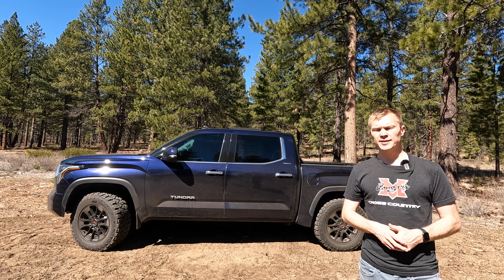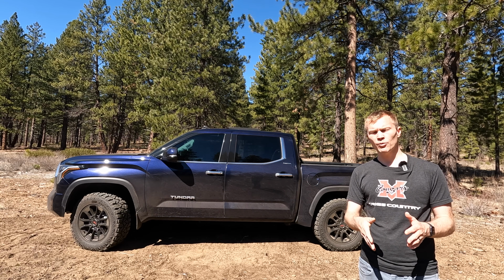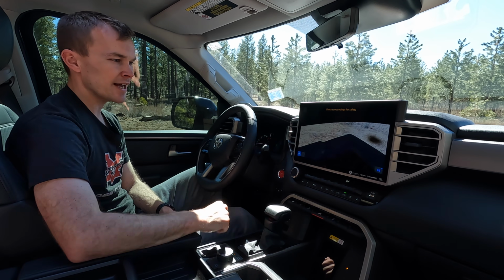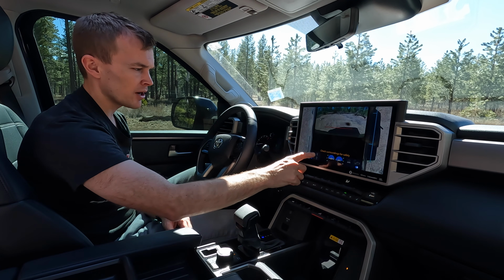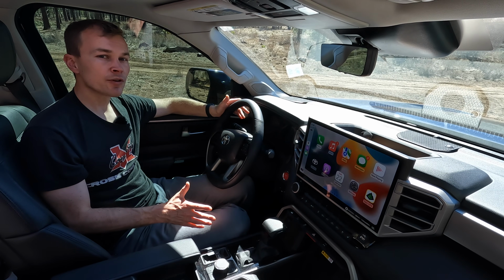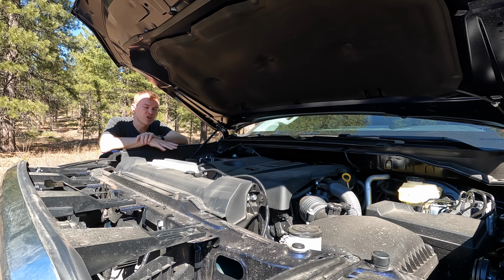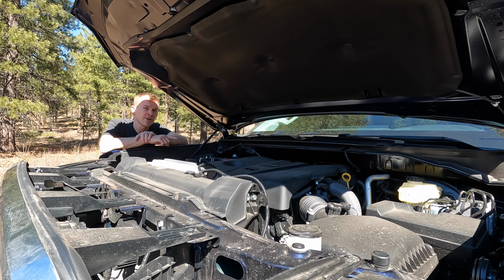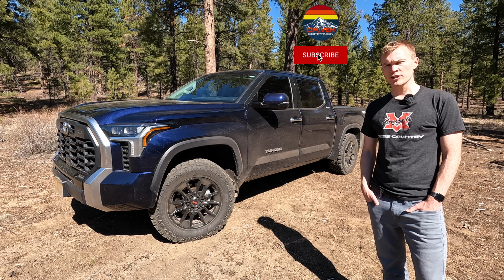2022 Tundra - 3 Features You Need, 3 You Don't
The 3rd Gen Tundra offers 7 trims and a long list of available features.  Here are 3 features I think are Must-Have's and 3 that I can live without.